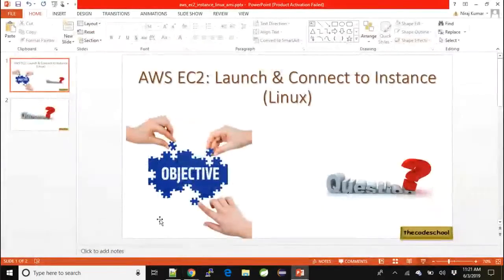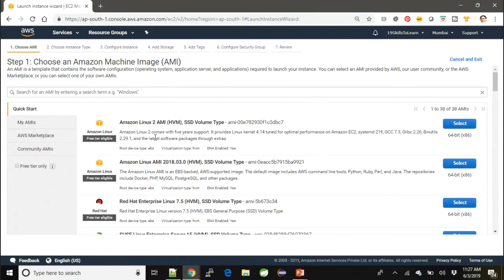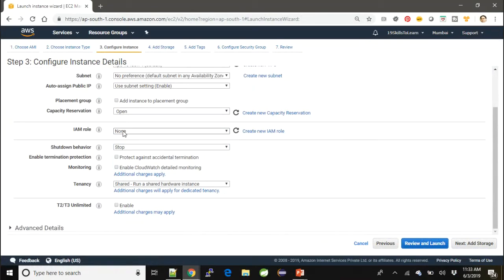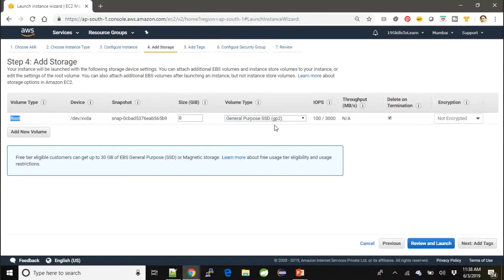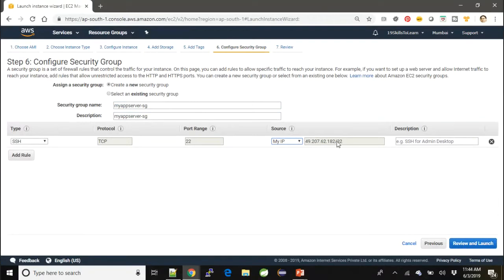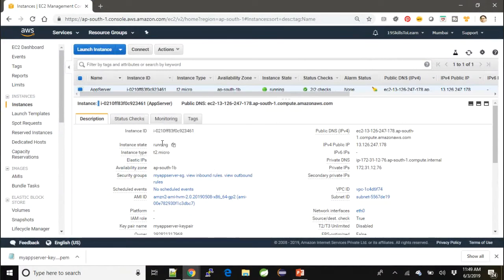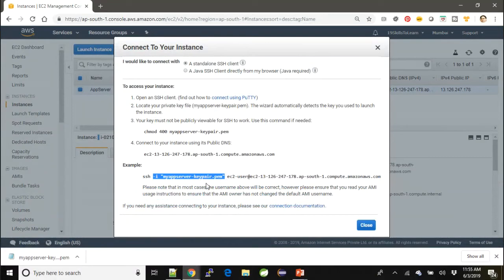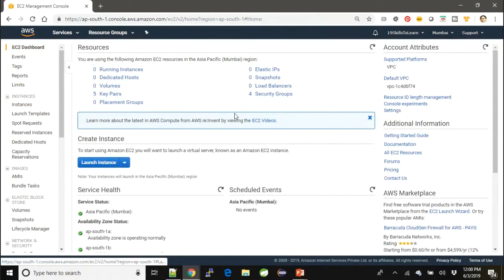AWS EC2 | Launch Linux VM | Connect over SSH using keypair | Demo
launch aws ec2 instance (Linux AMI)

Connect from local environment to ec2 instance

Explanation of different connects associated with ec2